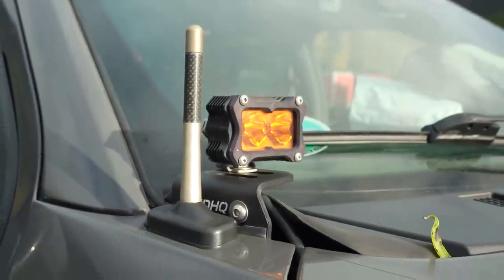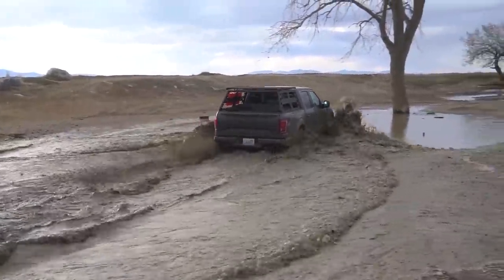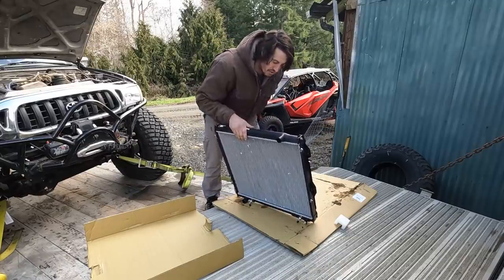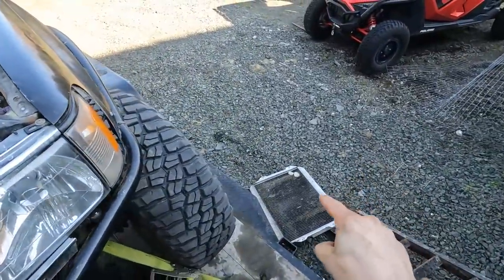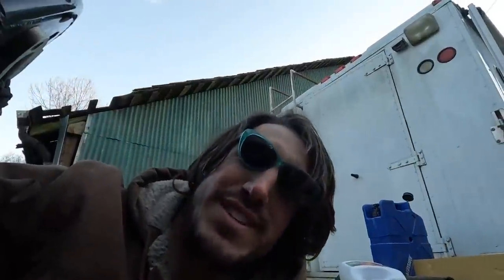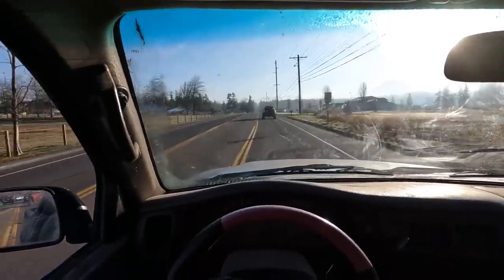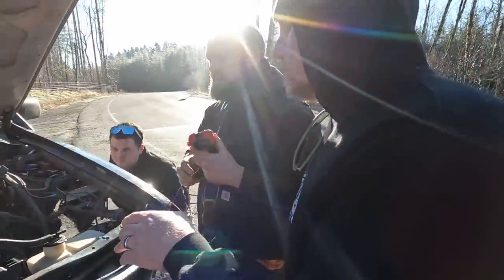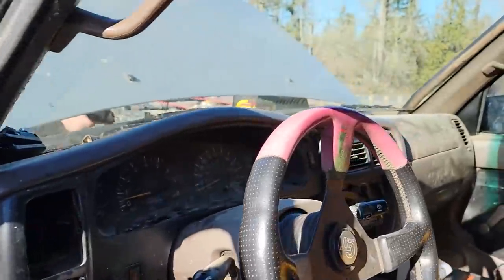My Automotive life SUCKS 😂 Snow Wheeling with Dirt Lifestyle, Muddy Beards & Trevor Knopp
Eventually these automotive disasters have got to end right? its weird, I feel like I  went the majority of my life never having issues with vehicles until suddenly I was curse by the automotive gods. In todays episode I attempt to take my Straight axle Toyota Tacoma crawler out on the last good snow run only to be met with disappointment. It wasn't all bad though since I was in great company. I rode shotgun with @DirtLifestyle and enjoyed watching @MuddyBeards4X4 and Trevor Knopp tear it up out there.

Use Maxx10 for discount on Heretic Studios lights!